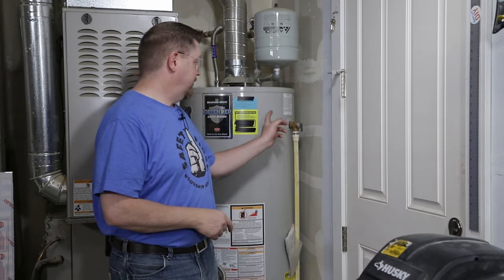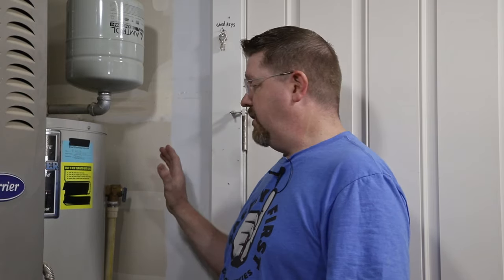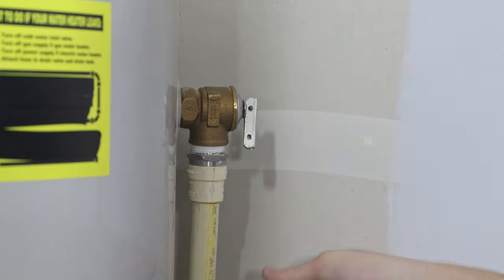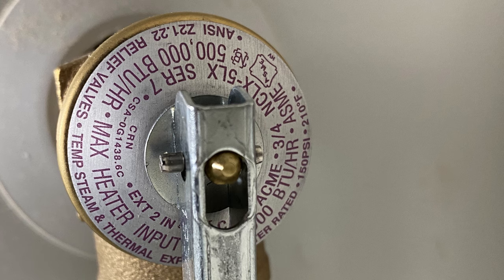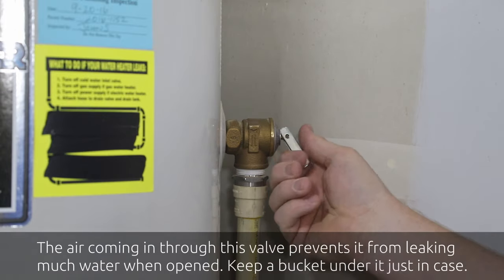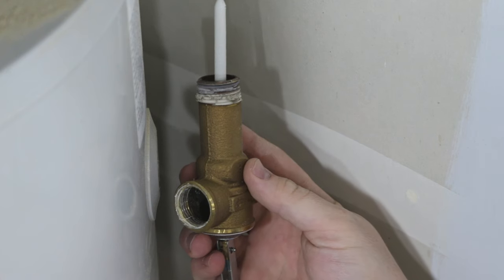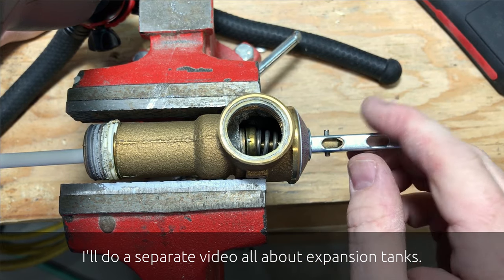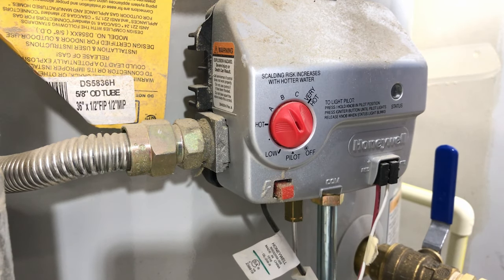How To Replace Pressure Relief Valve On A Water Heater (T&P)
Is your T&P valve leaking? The temperature and pressure valve on a water heater is an important safety feature, but it may develop a leak and need to be replaced. In this video I show how easy it is to replace a T&P valve on a water heater, with full step by step instructions.

🛒 T&P Valves
🛒 Teflon Tape
🛒 Pipe Joint Compound
🛒 Pipe Wrench
🛒 Small bucket